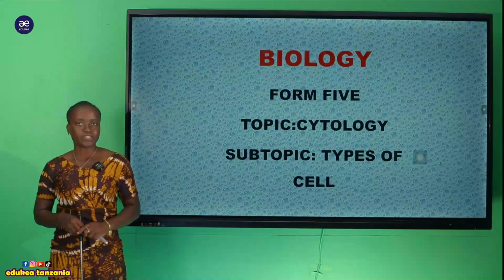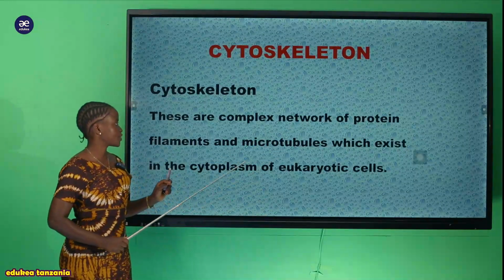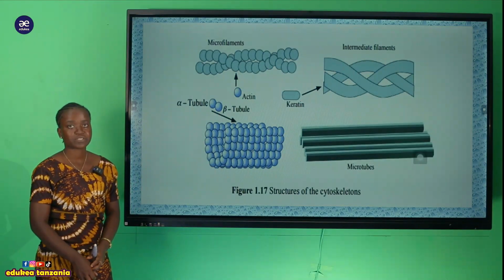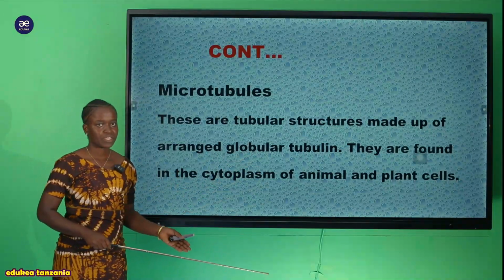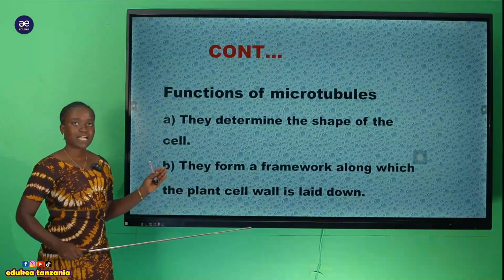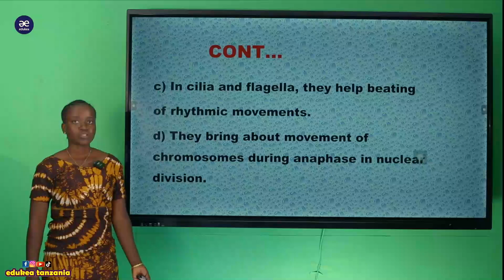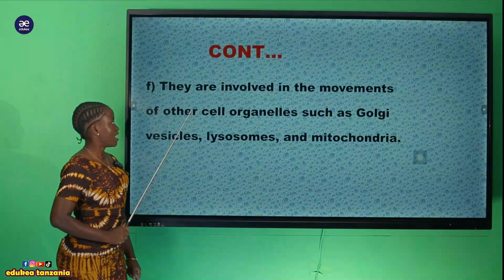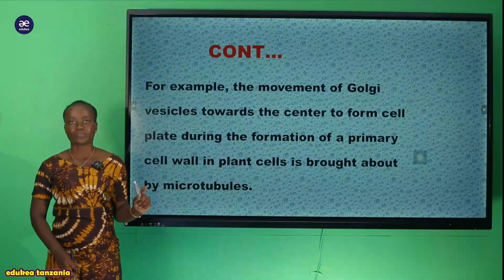BIOLOGY FORM V CYTOLOGY 41 OF 108